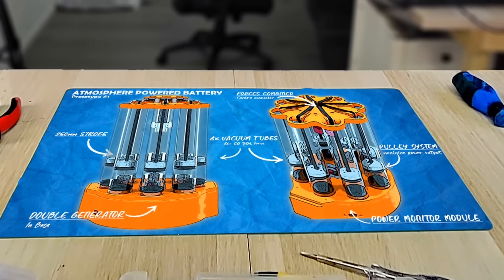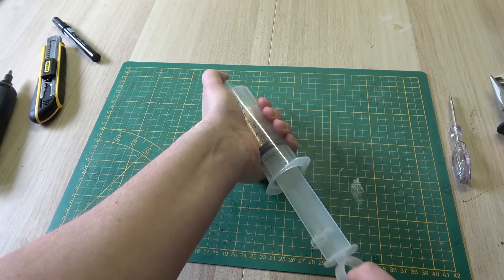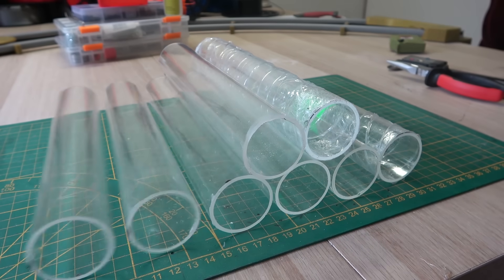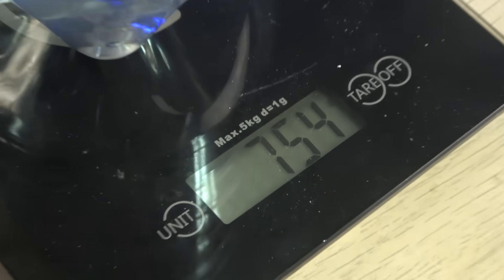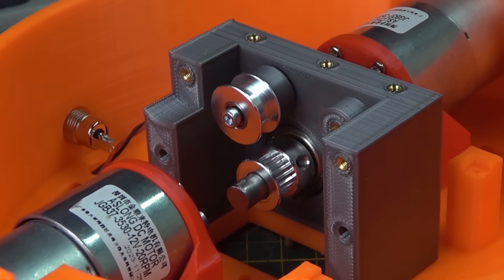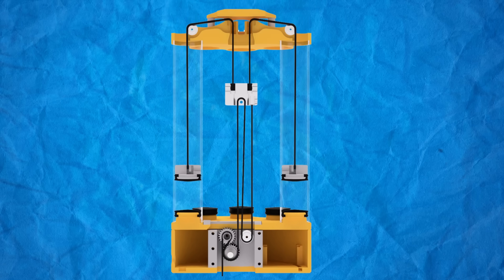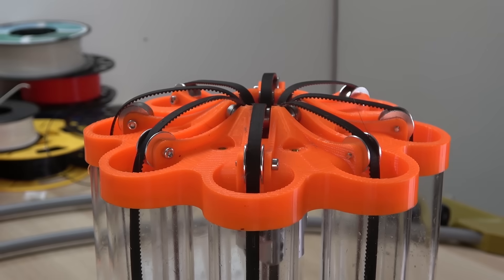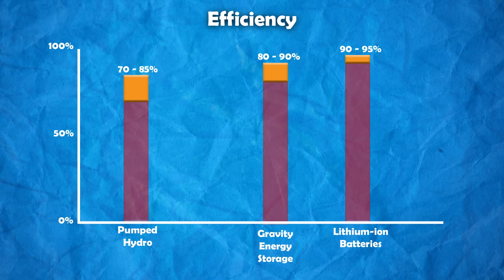Building an Atmosphere Powered Battery..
Is it possible to store energy by using the atmospheric pressure on a vacuum? That's what we will try to find out in this video! We will built a functioning prototype of world's first vacuum powered battery/vacuum energy storage system, we'll look at the science that makes this thing possible and of course compare it's efficiency against other ways to store energy like pumped hydro, gravity energy storage and of course, conventional lithium-ion batteries.

Could this be the future of energy storage? Or was this project just a waste of time?